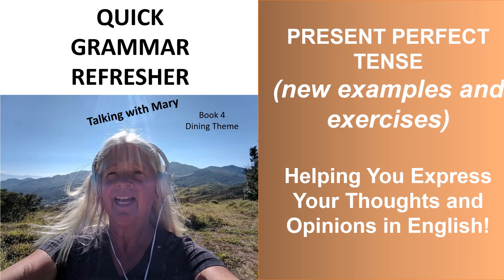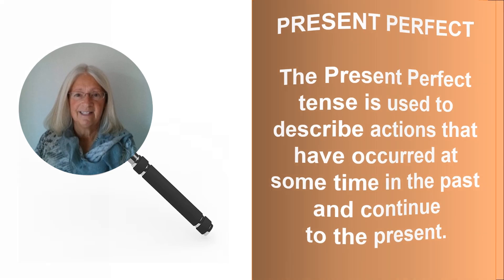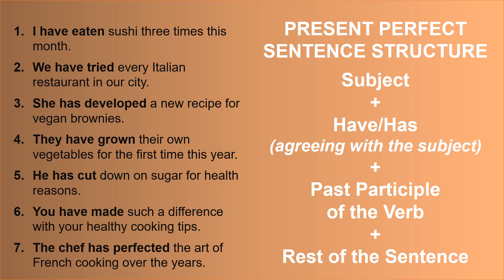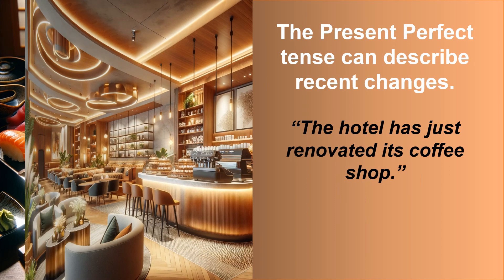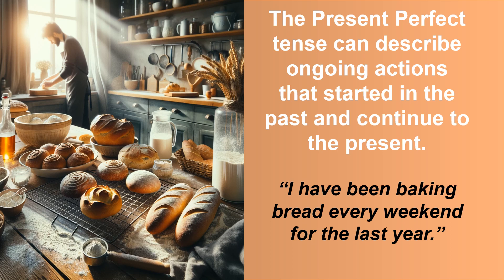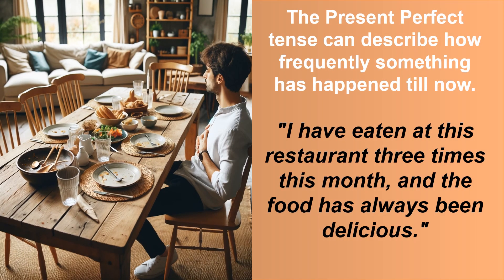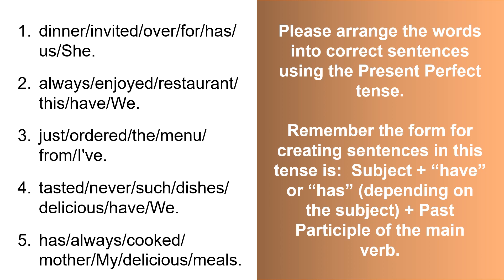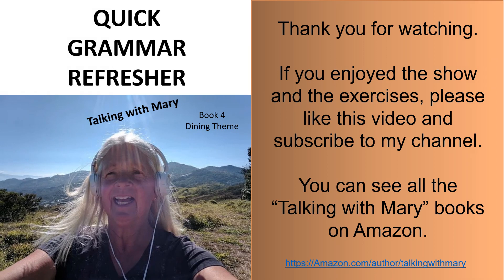Present Perfect Tense – The Sequel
Thank you for joining us today. As you requested, here are more examples and exercises using the Present Perfect tense. Whether you're just starting your language journey or tweaking your skills, you're in the perfect spot. In this video, we'll give you the tools you need to express past events with confidence and precision. Are you ready to unlock the power of the past? Don't miss out on becoming a part of our vibrant community of language enthusiasts.